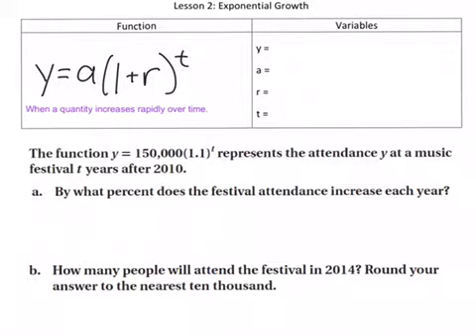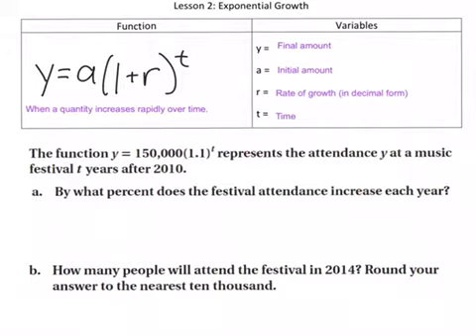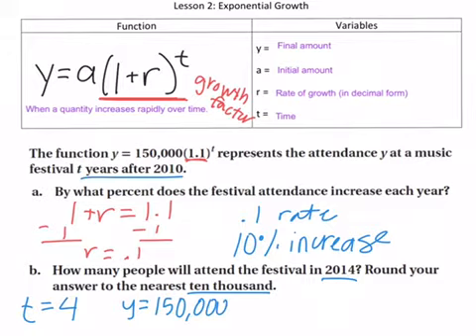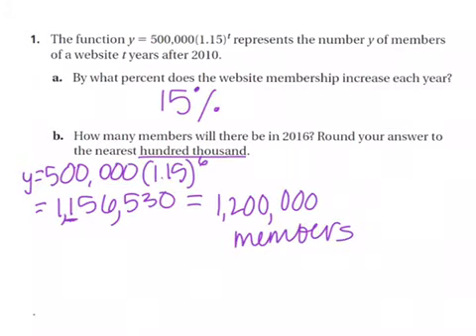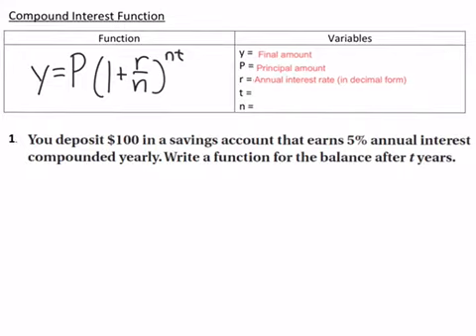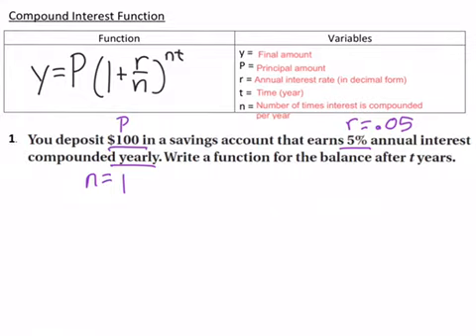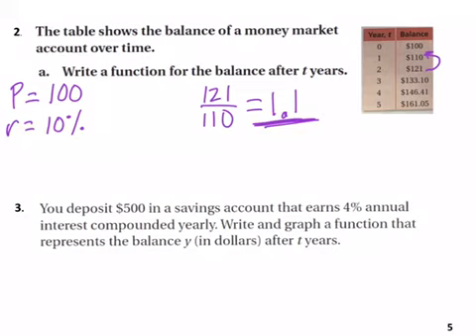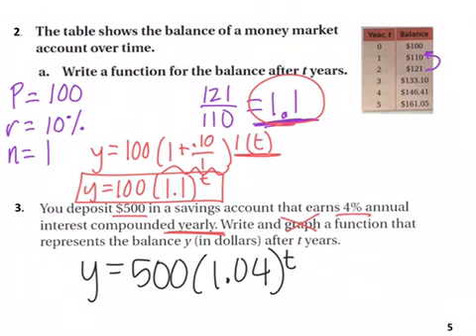Exponential Functions: Lesson 2